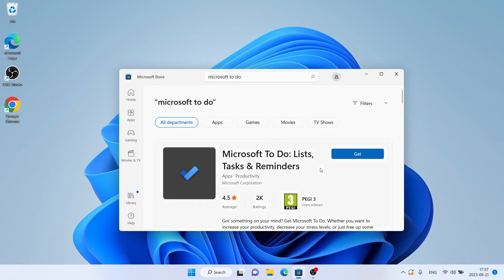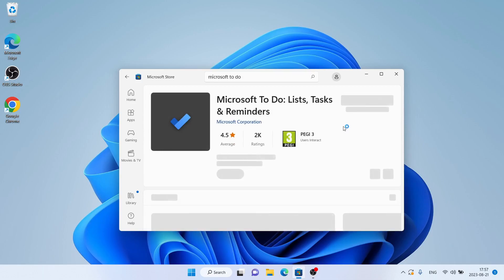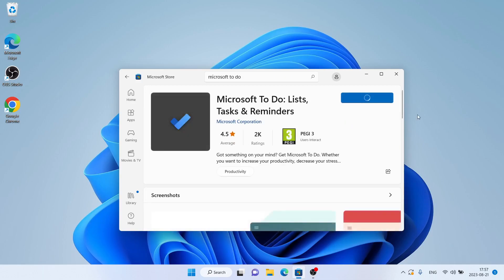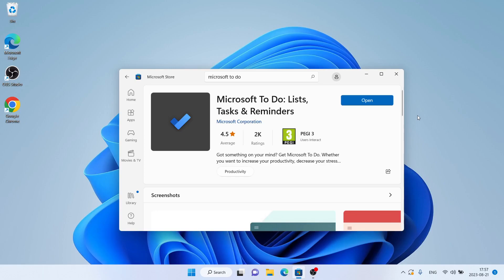How to Download and Install Microsoft To Do For Windows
Got something on your mind? Get Microsoft To Do. Whether you want to increase your productivity, decrease your stress levels, or just free up some mental space, Microsoft To Do makes it easy to plan your day and manage your life.

With Microsoft To Do, you can:
• Stay focused with My Day, a personalized daily planner with suggested tasks
• Get your lists anywhere, on any device
• Share lists and assign tasks with your friends, family, colleagues, and classmates
• Personalize your lists with bold and colorful backgrounds
• Set one-time or recurring due dates and reminders
• Break your tasks into manageable steps
• Add notes to any task
• Attach files up to 25 MB to any task
• Sync your tasks between Outlook and To Do
• Group your lists together by topic or project
Whether it's for work, school, or home, To Do helps you organize and simplify your plans. To Do is free and available on all your devices.